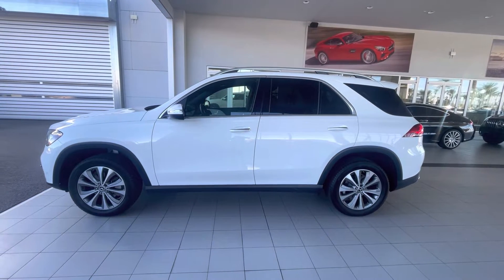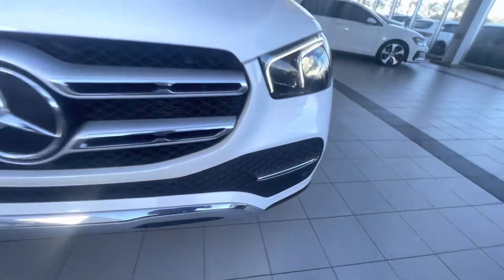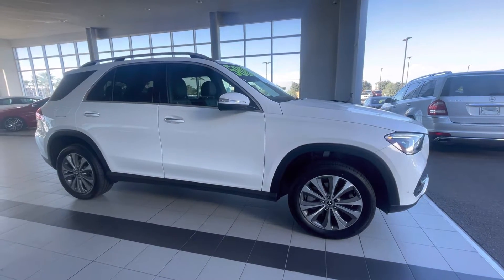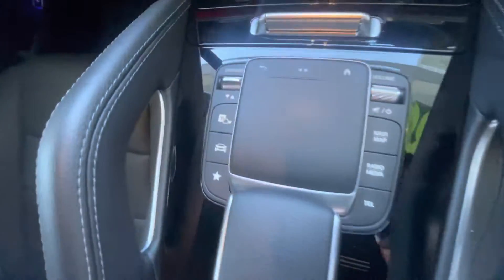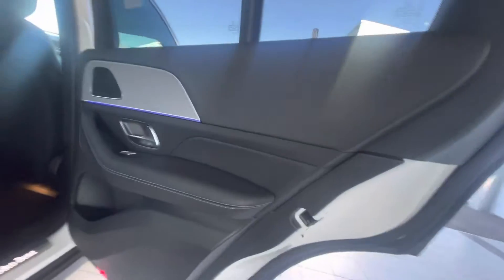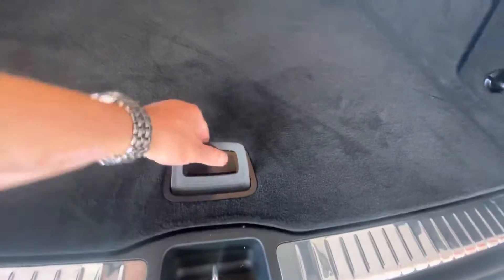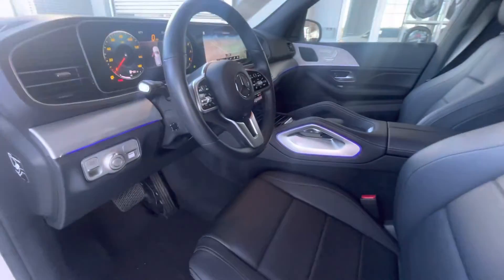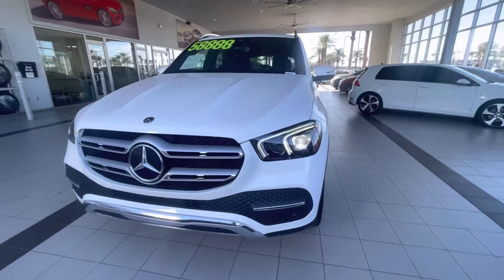‘22 Mercedes Benz GLE 350